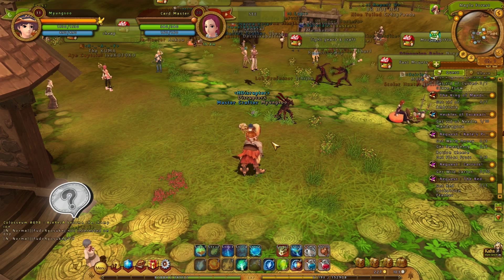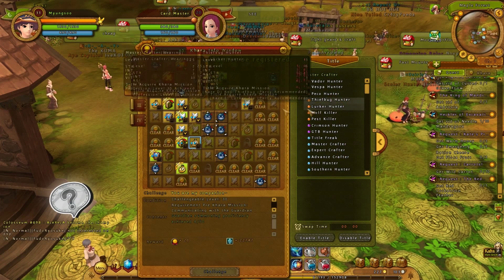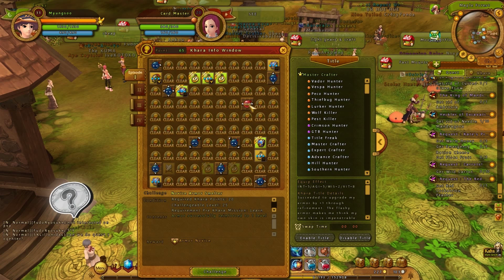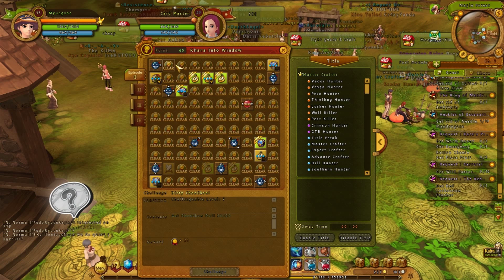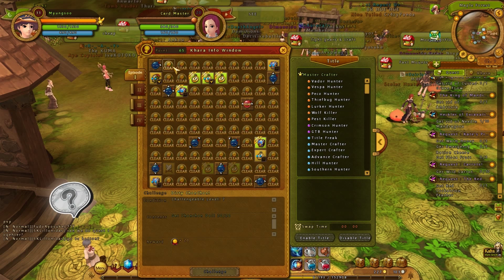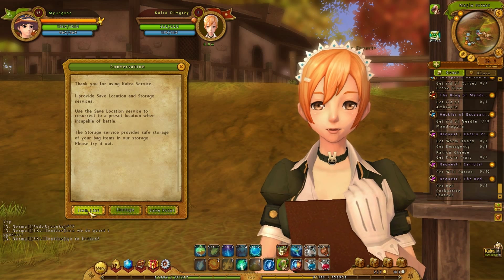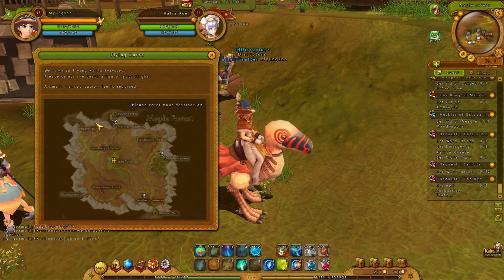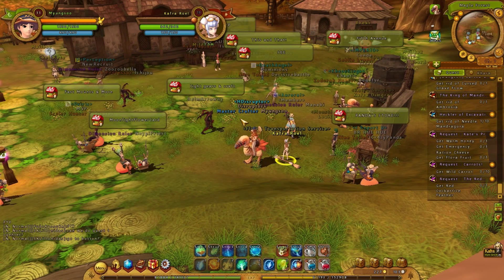RO 2 Part 4: Kafra Quest and Other Kafra NPC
Hi guys. I'm redoing my RO2 guides, to make them into small 4-5 min pieces rather than a 40 minute mess. Hope this will be easier for new comers to the game to understand. It's in 5 parts and should get the average gamer in tune with what RO2 has to offer.